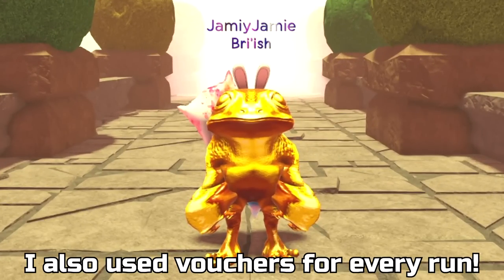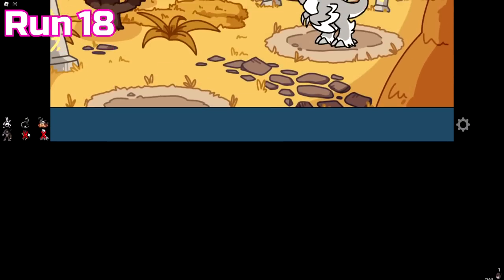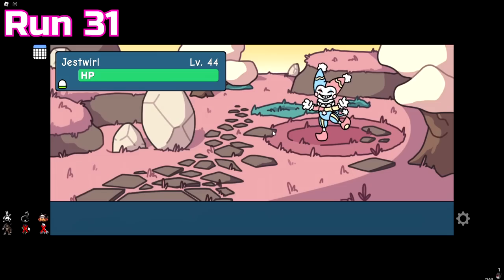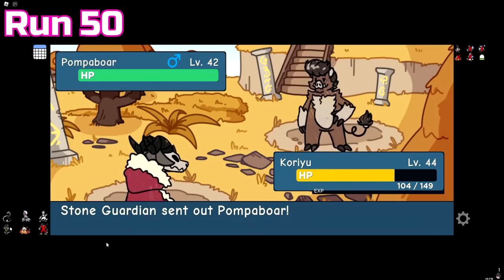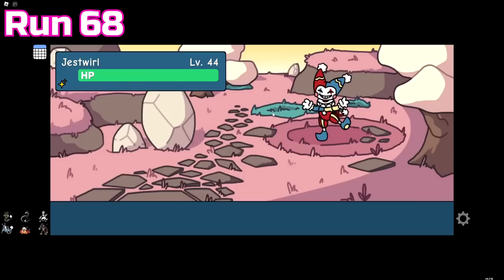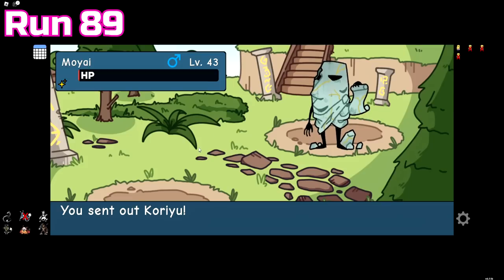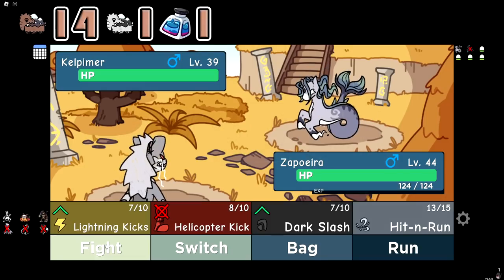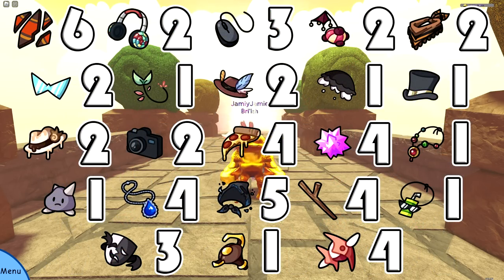I did 100 RUNIC ISLAND RUNS in Doodle World! (Easter Event)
0:00 Intro
0:24 Runs
23:29 Finds